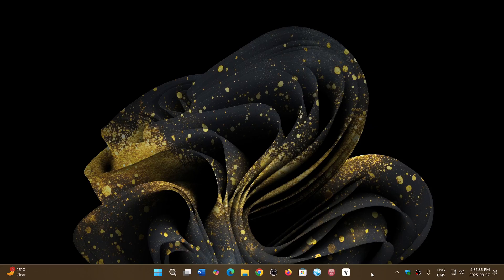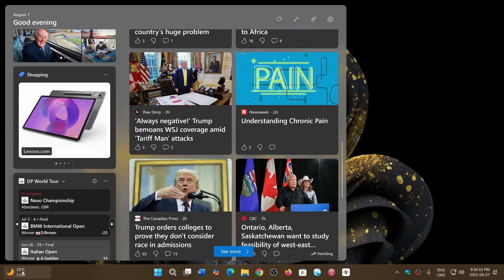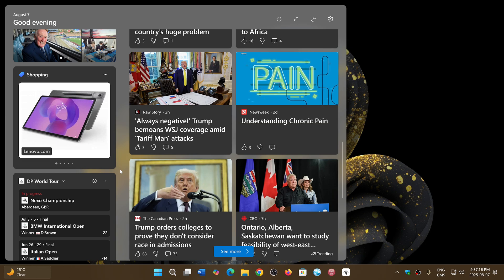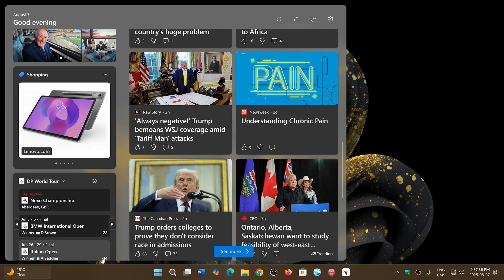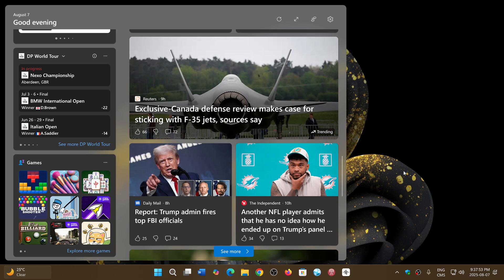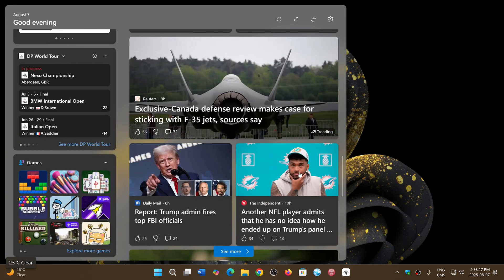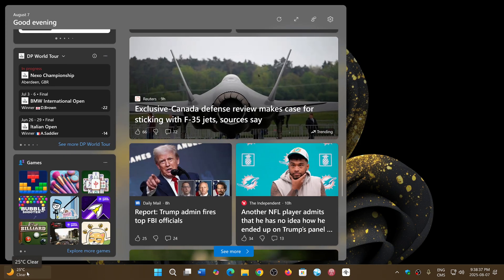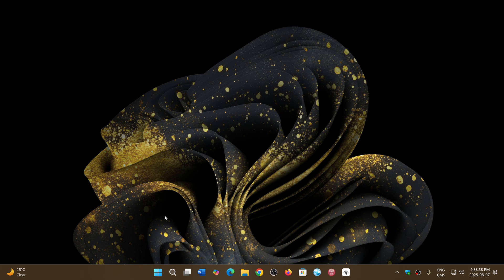Windows 11 25H2 Might bring Widgets panel to work with other browsers than Edge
This would be mostly for the European Economic Area but would probably be useful everywhere when a user deletes Edge browser